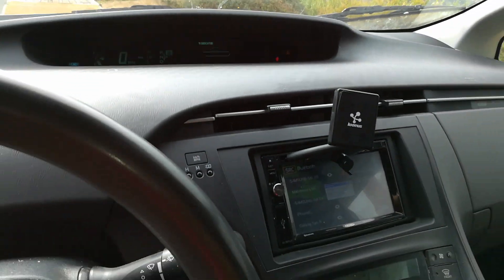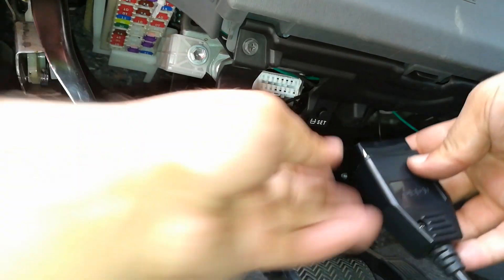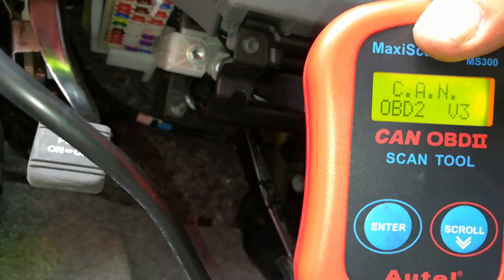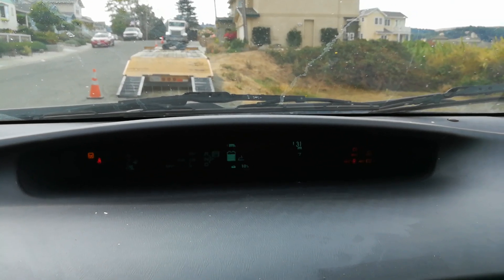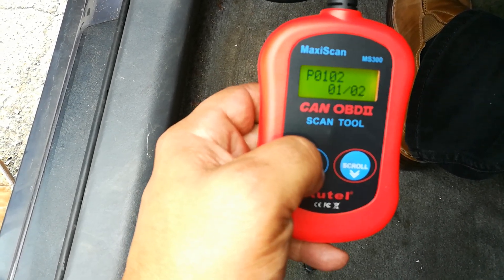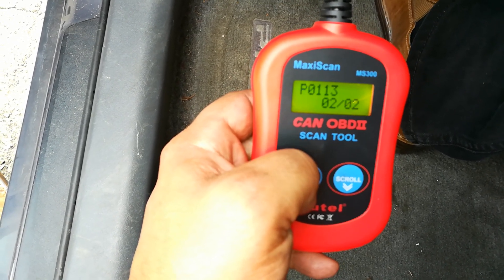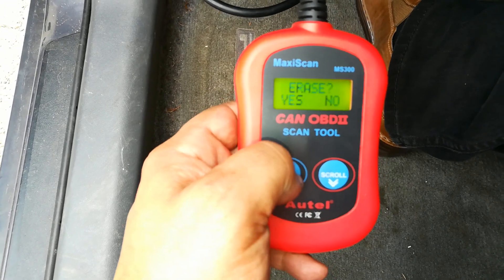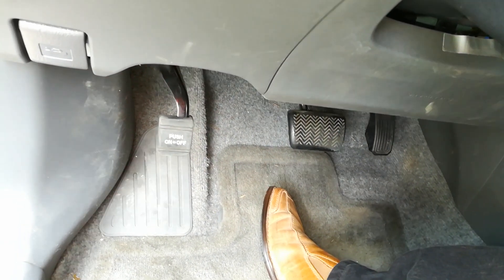How To Reset Prius Check Engine Light 2010-2015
Simple DIY Check Engine Light Reset and OBD2 port location for 3rd (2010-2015) gen Toyota Priuses. I will be using a simple $20 obd2 reader for this reset of CEL, which is also know as MIL lamp (Malfunction Indicator Lamp).

▶️Link to simple obd2 car scanner
▶️Link to Full-color obd2 scanner scanner

How To Erase 2010 Toyota Prius Check Engine Light and OBD2 port Location

auto repair
How To Clear 2010-15 Prius Check Engine Light Reset and OBD2 Port Location

0:00 Intro How to reset CEL on the Prius
0:30 Guide on clearing check engine light for 2010-15 Prius using an inexpensive scanner.
1:25 Process of using an OBD2 scanner to diagnose and reset the check engine light in a Toyota Prius.
2:31 Resetting the check engine light on a specific model year Prius and performing a rescan to clear trouble codes.